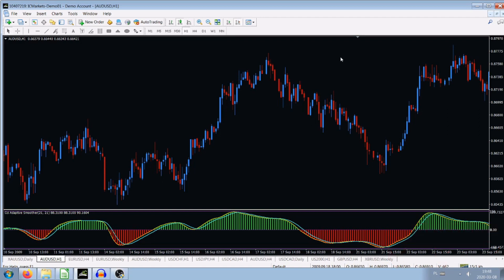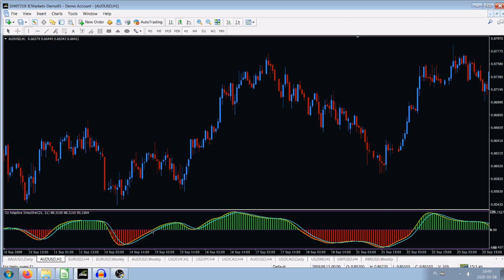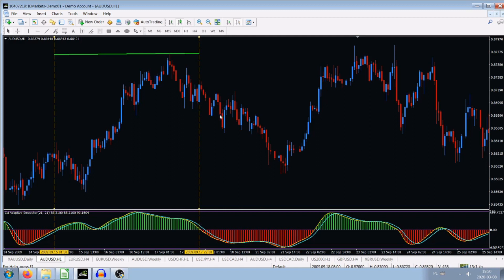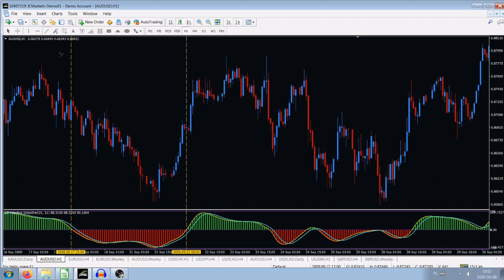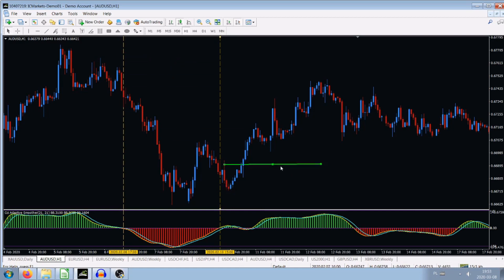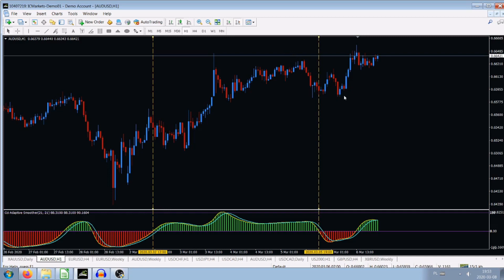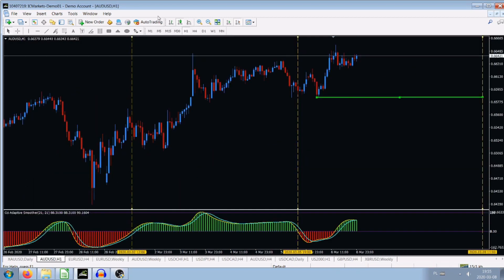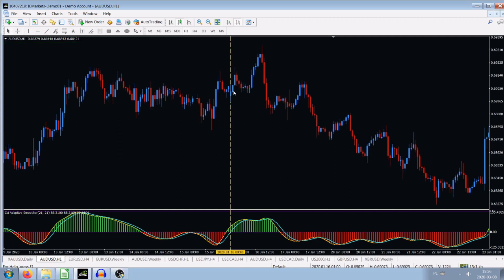Perfect Trend Reversal Point Finding Easy Way || High Accuracy Trading System for Any Market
In this video, you will find how to find a perfect trend reversal point in an easy way. This high accuracy trading system works for any market: Forex, shares, commodities or bonds.

If you would like to learn more about WD Gann's methods and learn a very precise method of finding the best timing of turning points on the market, please follow this

You can also sign up for my private one-to-one online tutorial session via Skype.

Check here for this unique trading tool - The Trend Analyzer - it will let you check all 34 currency pairs within a minute showing the best trading pair.